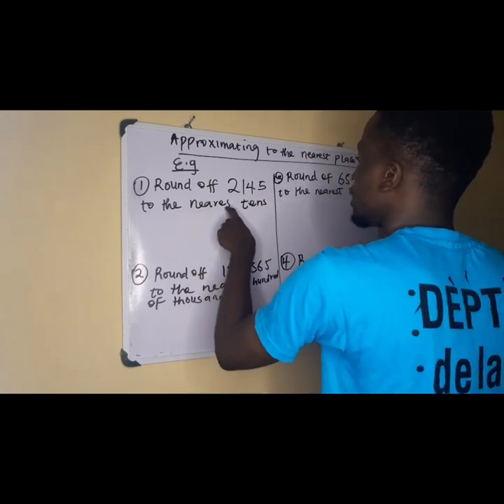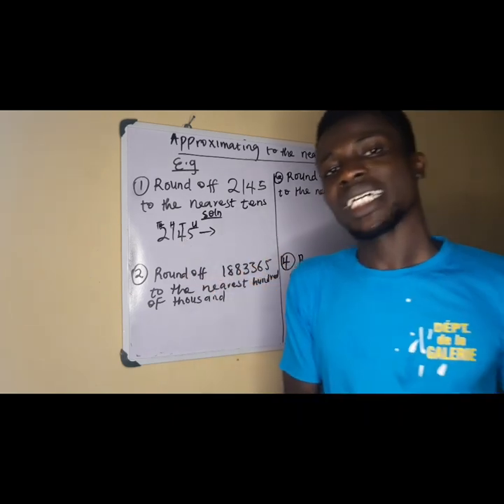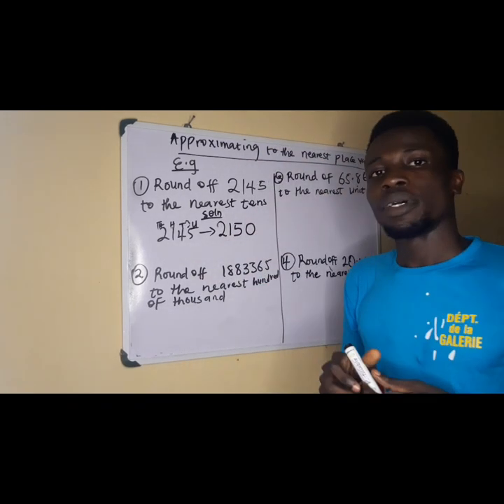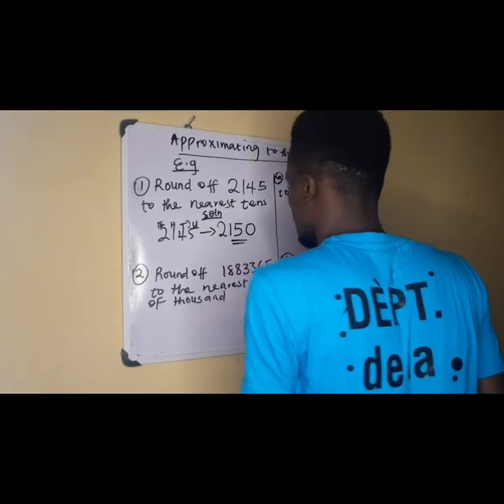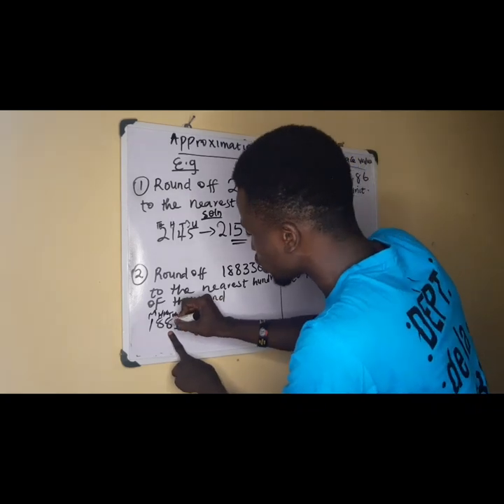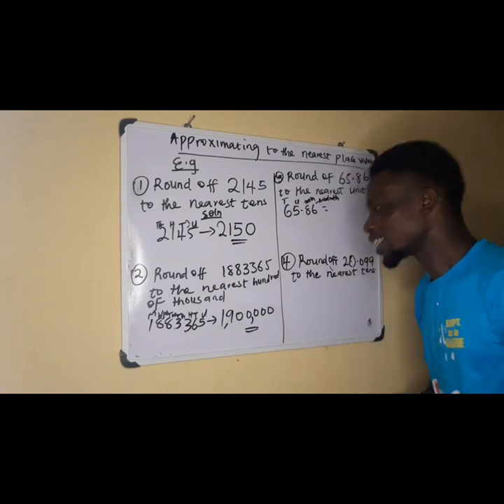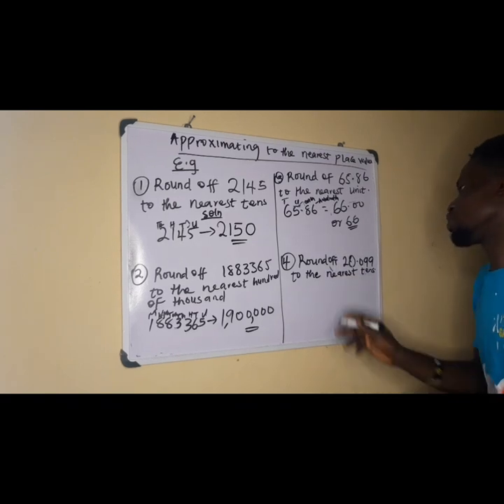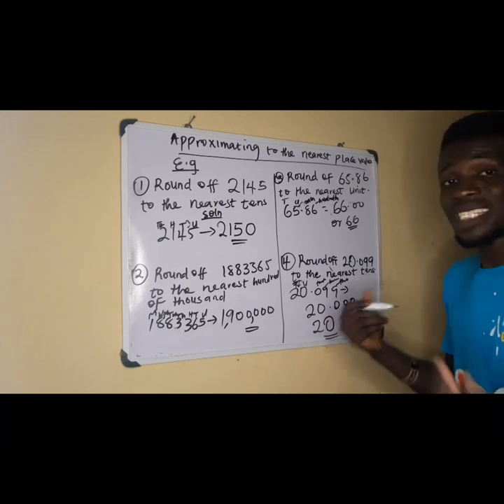Approximating/Rounding off to the nearest place value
This is a much detailed teaching on how u can approximate to nearest place value. the teaching is easy to grab, I made sure to give out the key points.